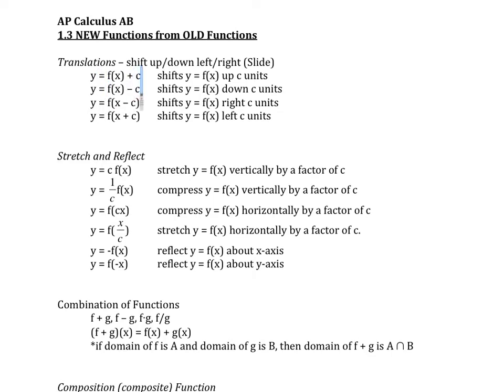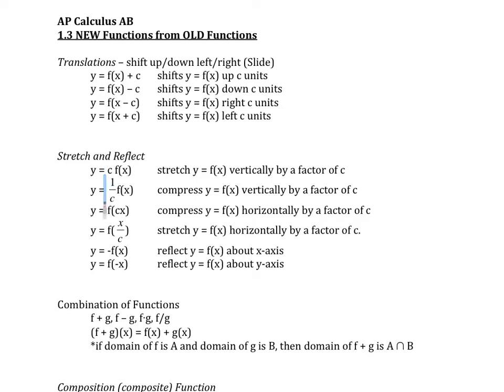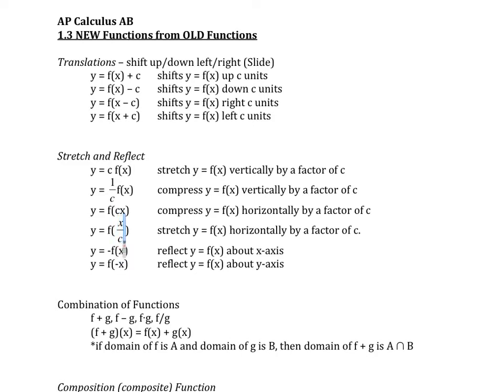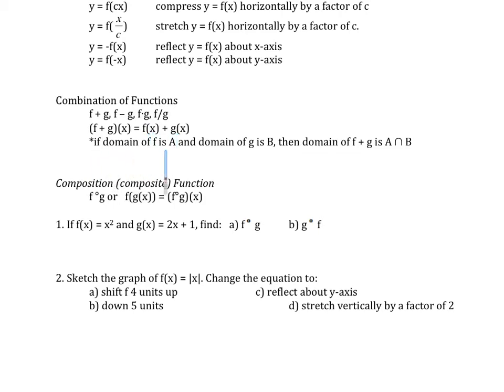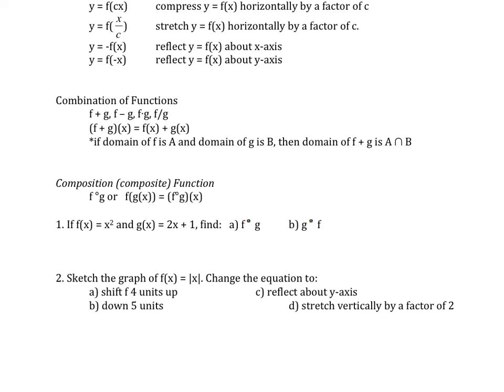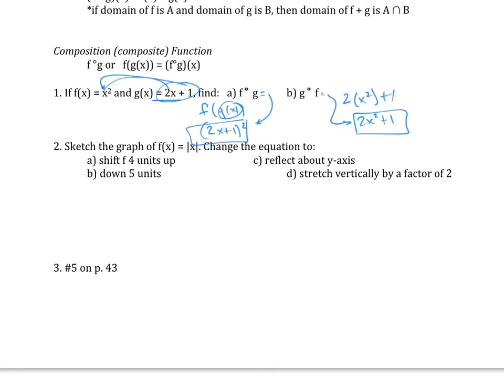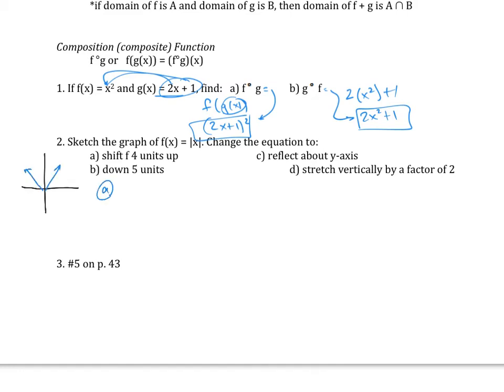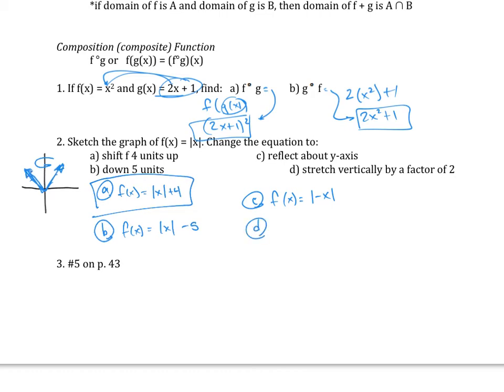AP Calculus - Basics of Transformations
This is a quick lesson on 1-3 from Stuart Calculus on the basics of transformations.